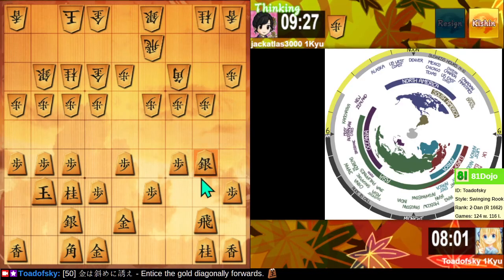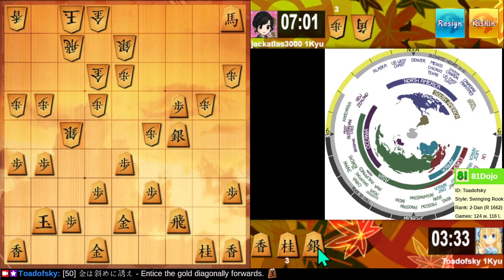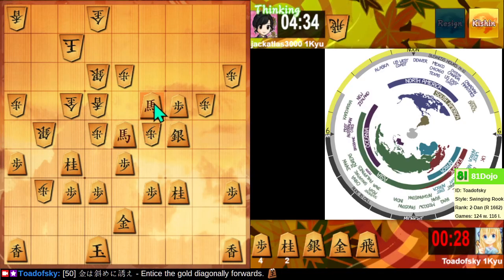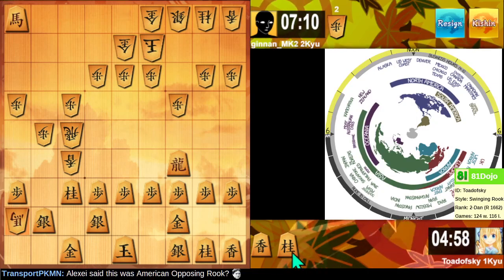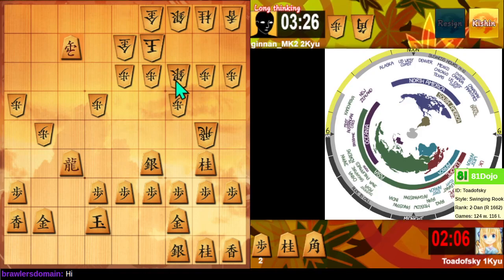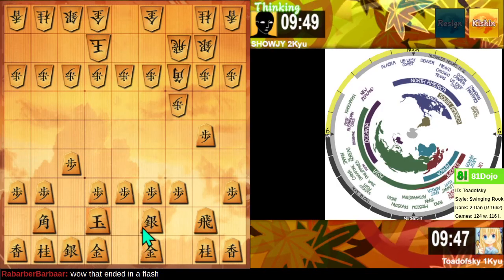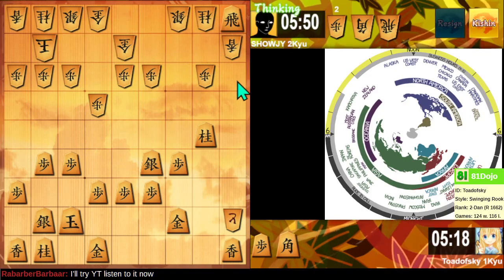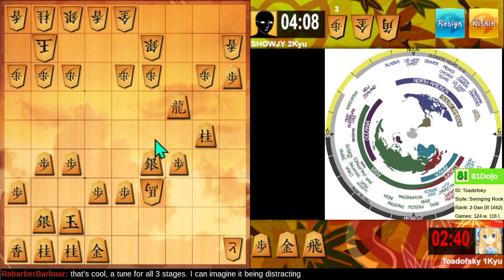[135] Road to 1-Dan on Shogi Wars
A promoted rook (dragon) might be my favorite piece, but sometimes I might need to let the opponent get one of them too.